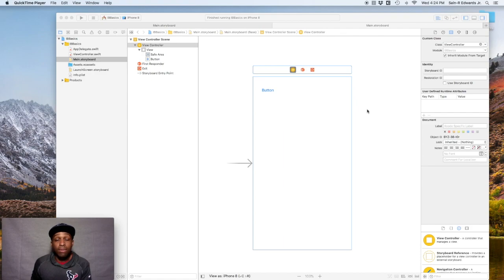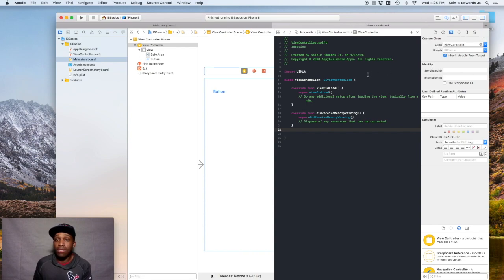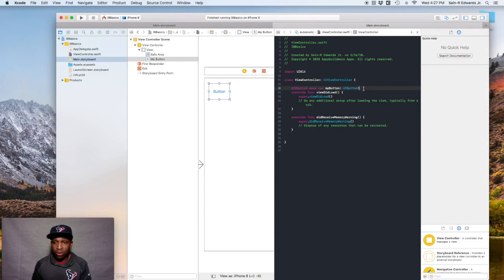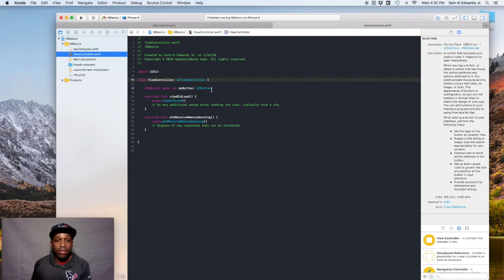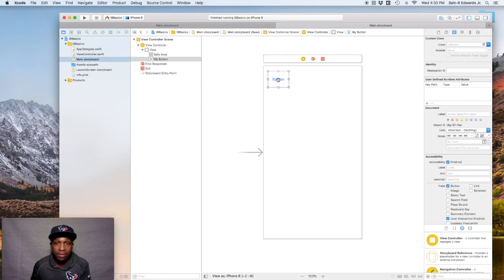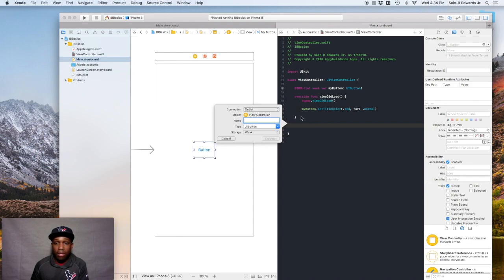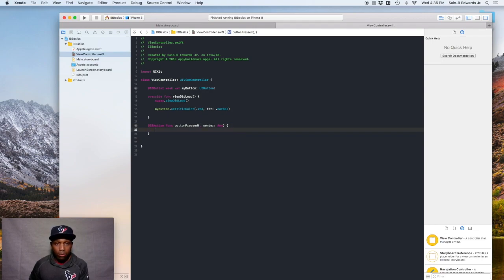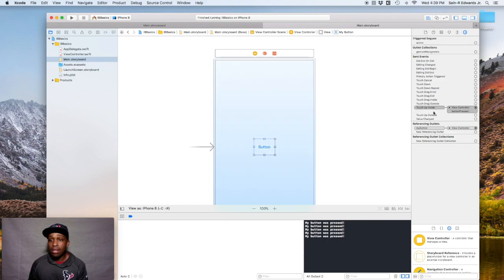Lesson 1.8 App Development with Swift: Interface Builder Basics - Part 2: IBOutlets and IBActions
In this video, we go over the what IBOutlets and IBActions are in Swift. We also learn how to created them. This is from Apple's iBook, "App Development with Swift - Swift 4 Edition." Thanks for tuning in and be sure to check back for more vidoes. Take care!